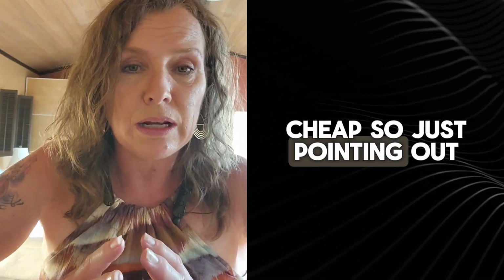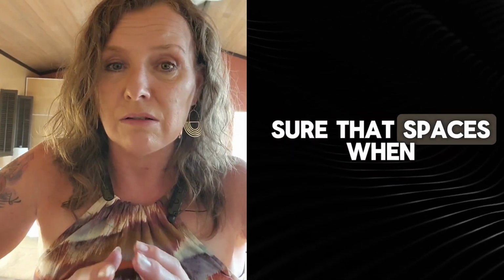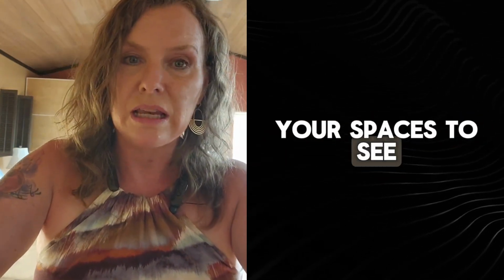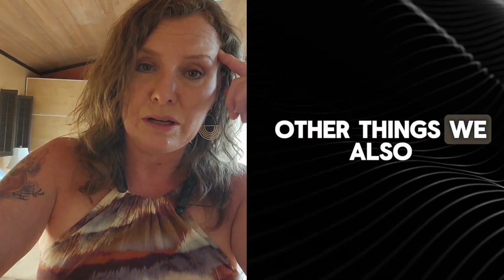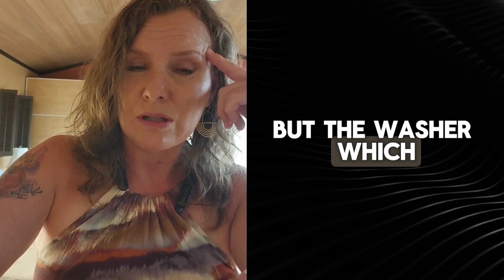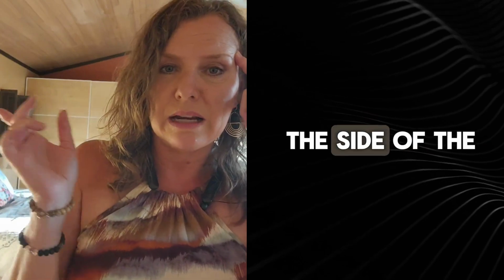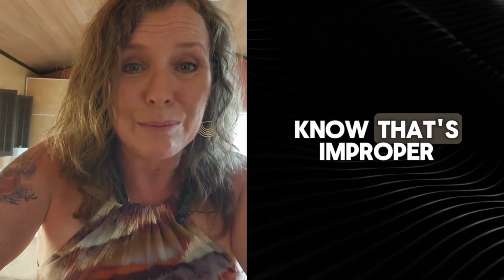How Big is Your Crawl Space? | Team Reba of RE/MAX Metro Eastside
Real estate is full of surprises and lessons! 🏠 Today, we're diving into the world of crawl spaces and why they matter. This often under- (pun unintended) -appreciated part of a home plays a crucial role in your property’s health and value. Don’t underestimate what's beneath your feet! 💡🔍

Hi, I'm Rebecca "Reba" Haas, CEO of Team Reba of RE/MAX Metro Eastside and TV Host of The American Dream TV. We're here to provide you with the best real estate advice, market updates, and tips for buying or selling your home, or even lifestyle and culture in Seattle and the surrounding areas. Whether you're a first-time homebuyer, looking to sell your property, or just want to stay updated on the real estate market, our channel has something for you. 🫵🏻🤩

Your support helps us continue to provide valuable content to our viewers.